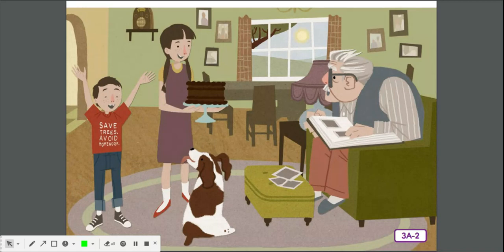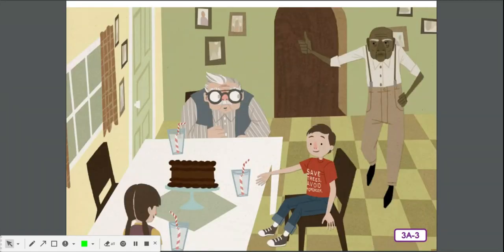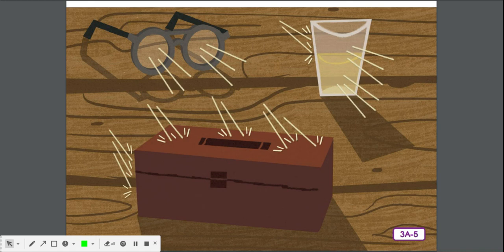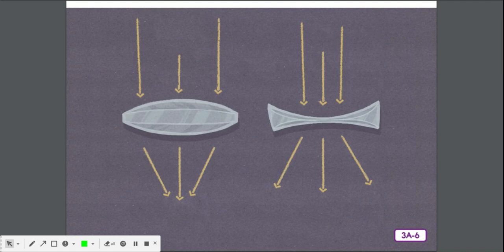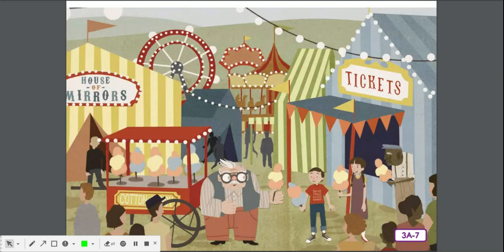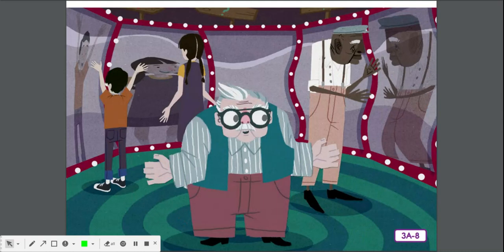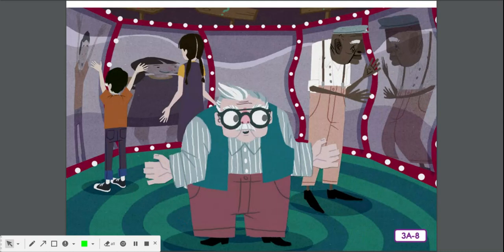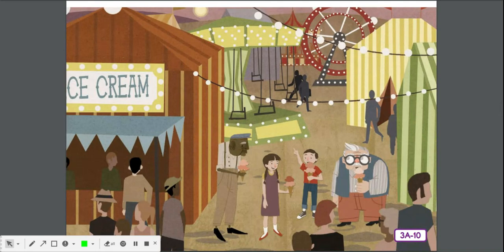Domain Unit 5 CH 3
Answer questions in domain journal on page 3